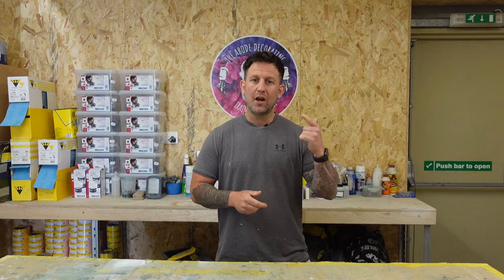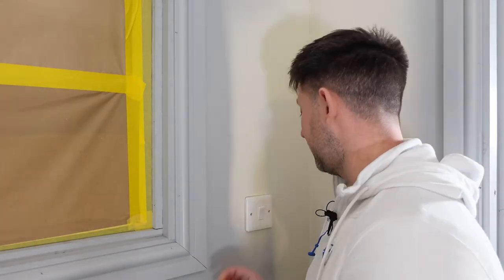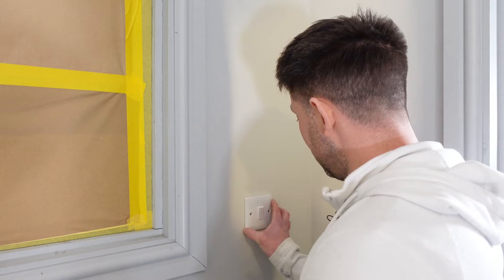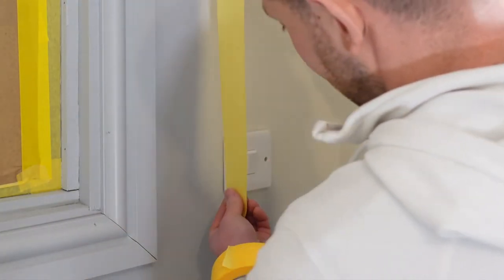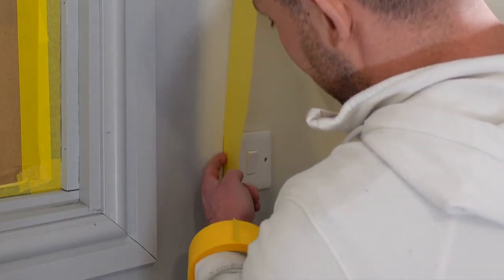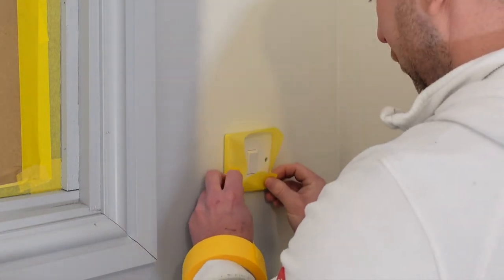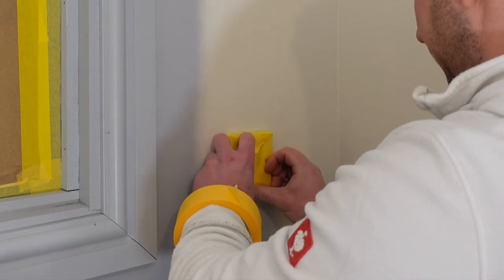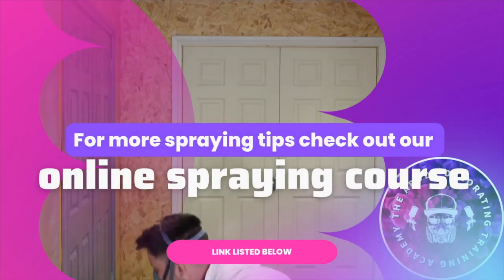How to tape and mask a light switch for spraying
Follow step by step with Jamie how to tape and mask a light switch so that it's protected from any overspray.

Check out our online airless spraying course and other online courses

Learn to spray with us in-person by booking your 1 to 1 spraying course with Jamie